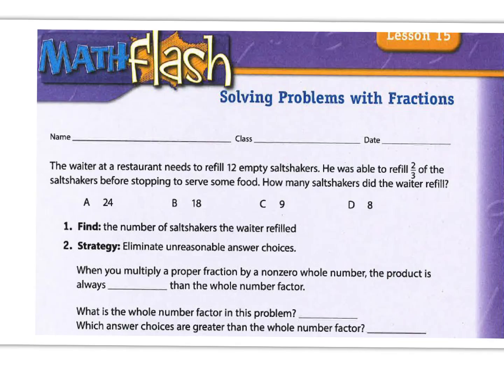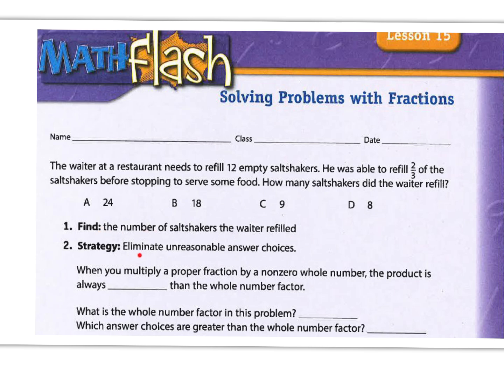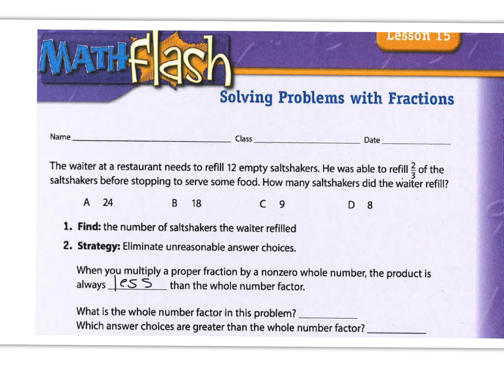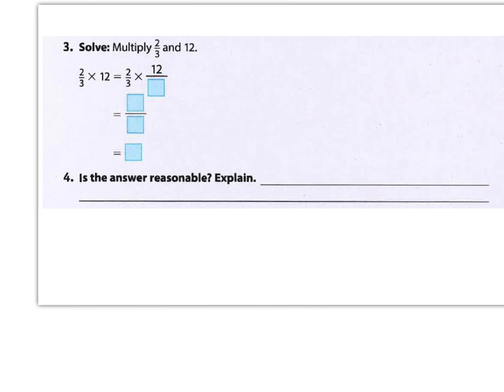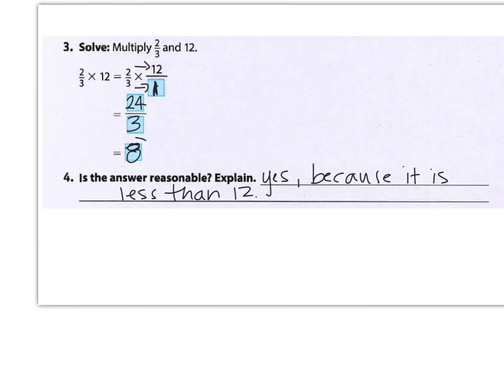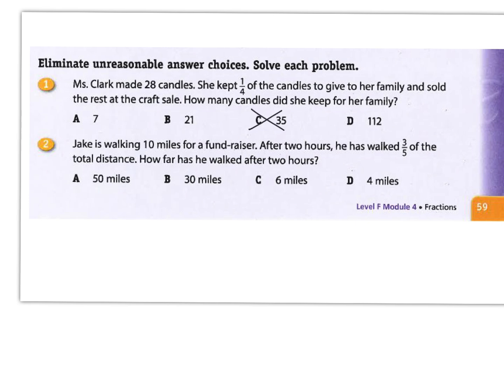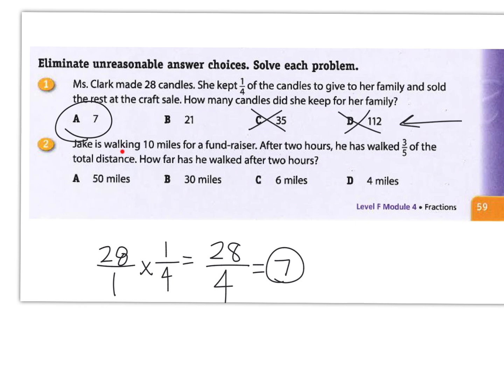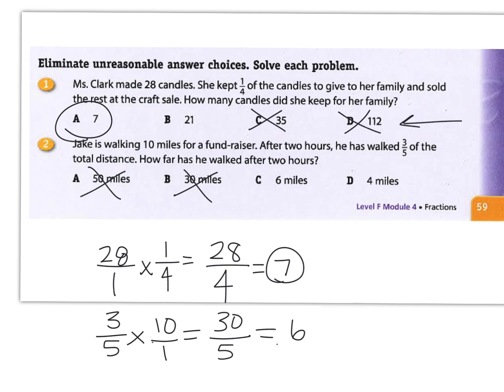VMath F 4.15